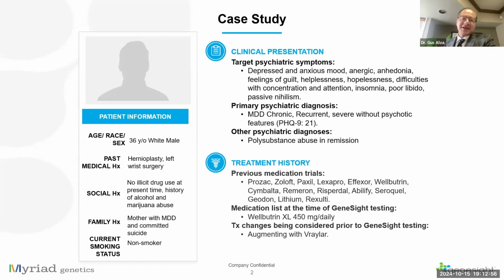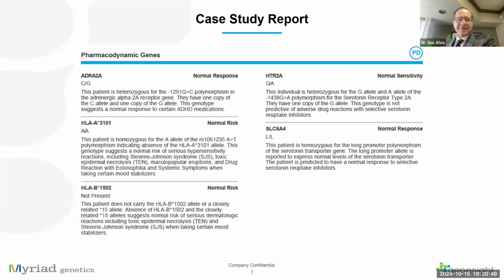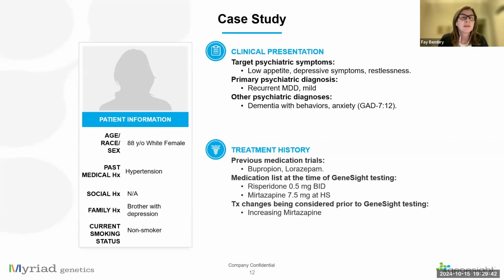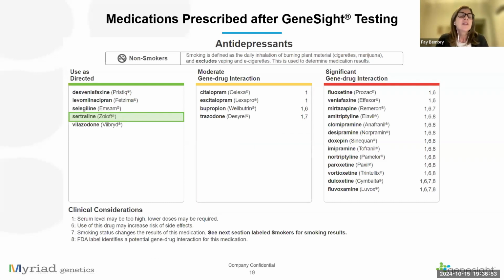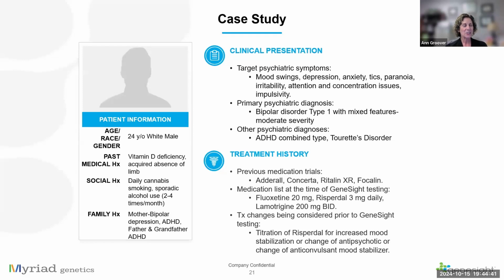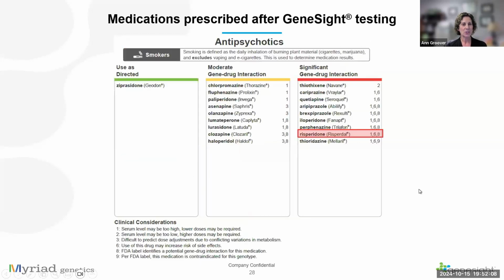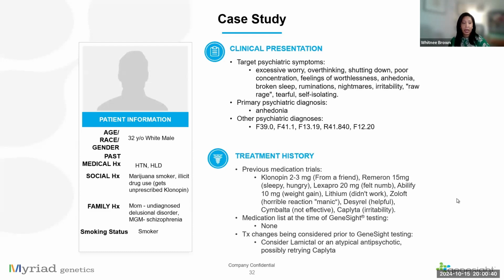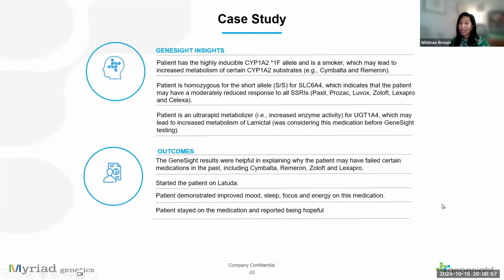From Genes to Treatment: Real-World Evidence with GeneSight Case Studies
View our insightful webinar where we delve into real-world case studies showcasing the impact of GeneSight testing. We explored how genetic insights translate into personalized treatment plans, leading to improved patient outcomes. Our expert panel discussed evidence-based practices and shared success stories from clinical practice.